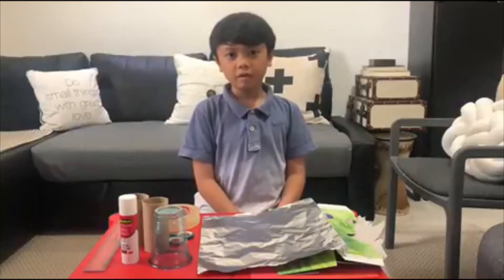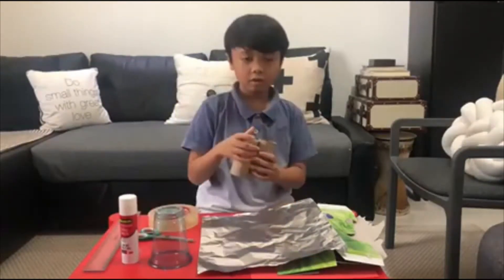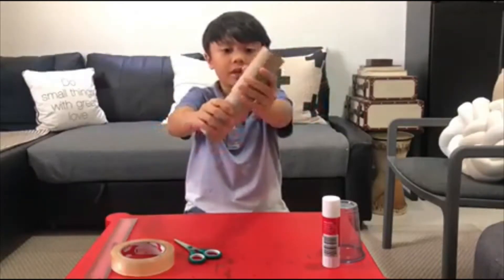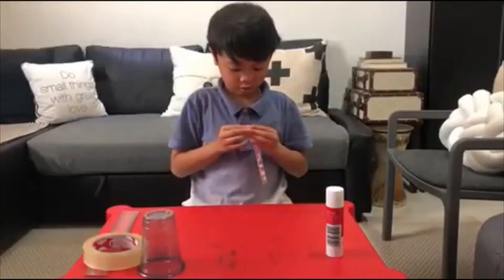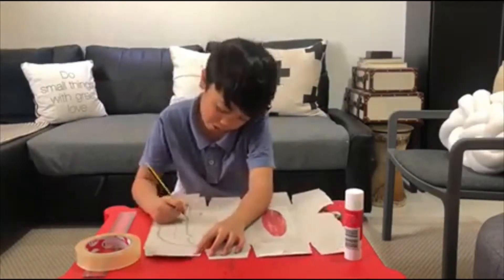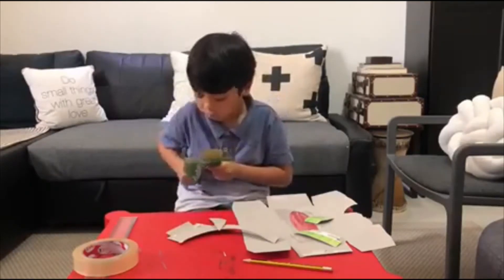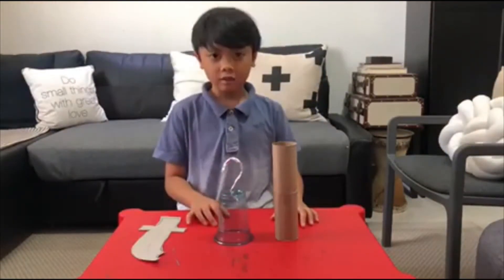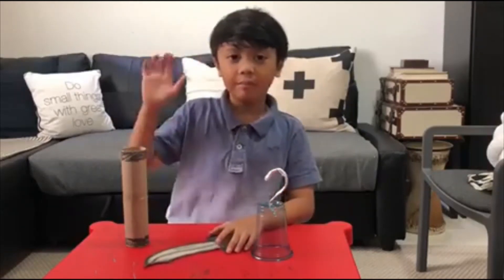The Pirate project - Year 2C - Samuel - Remote Learning